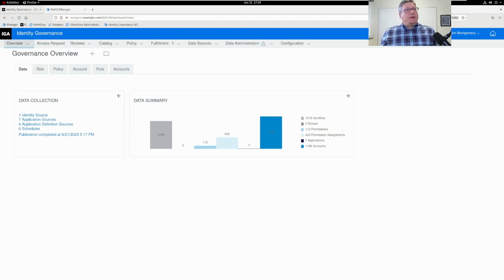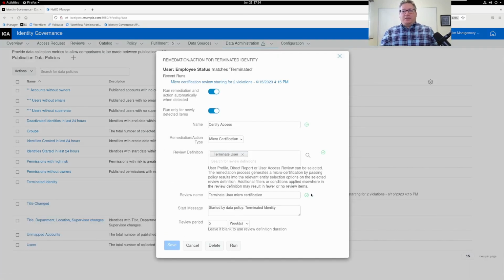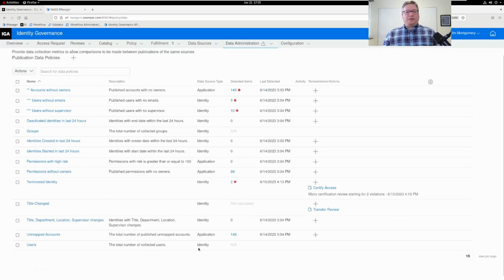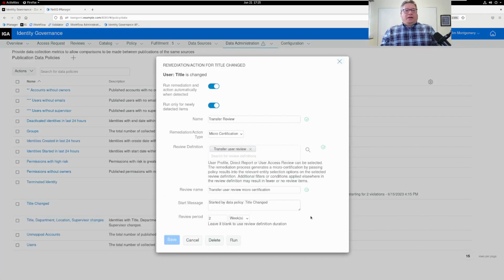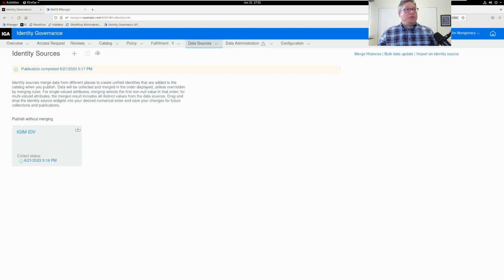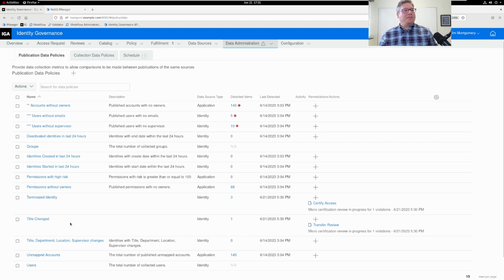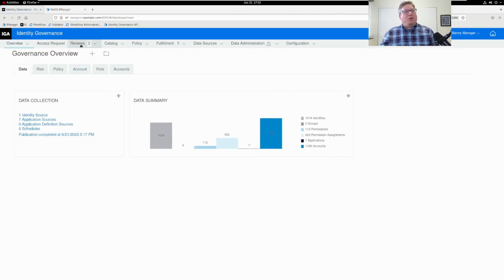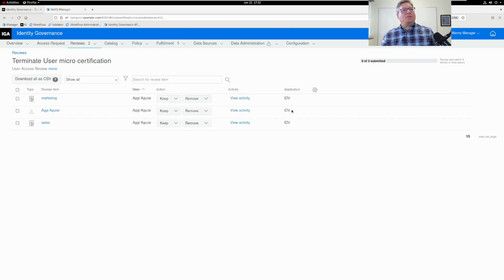Terms and Transfers | NetIQ Identity Governance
This Partner Showcase features Jim Montgomery from TriVir explaining how Terms and Transfers work in NetIQ Identity Governance (IG).

Jim looks at terms and transfer handling so that you can react to employment events in your environment and secure access as soon as you know there's a termination or a transfer.

Terms and transfers is how to get IG to process employment events so your business can react to changes quickly.

As a security professional or someone working in compliance or audit you would use termination and transfer handling in IG so that you can remove access that's no longer needed either immediately or with a user access review. There are two categories:

1) Time based reviews that you do periodically say once a year or every quarter. These are usually the catch-all for your processes that cover granting and removing access. You check at the end of the year to remove items that were missed in your process.
2) Event based is where you want to react to something usually an employment event change like moving to a new department or leaving a company. These reviews can happen anytime but are much smaller scope they only cover one individual's rights usually.

About OpenText™ NetIQ™ IAM
OpenText™ NetIQ™ Identity and Access Management (IAM) helps organizations secure access, reduce cyber risk, and build digital trust across hybrid, cloud, and AI-driven environments.
From identity lifecycle automation to privileged access and adaptive authentication, our IAM platform enables:
• Secure access for users, applications, and AI agents
• Strong governance, compliance, and audit readiness
• Zero Trust enforcement with adaptive, risk-based controls

Built for enterprise scale, NetIQ IAM simplifies identity security while supporting evolving regulatory and business demands.

Analyst Insight
See why OpenText NetIQ was recognized as a leader in IGA by KuppingerCole:

Learn more about IAM
What is IAM?
What is IGA?
What is PAM?
What is Passwordless Authentication?
What is MFA?

Practical insights on identity security, Zero Trust, and securing AI-driven enterprises.